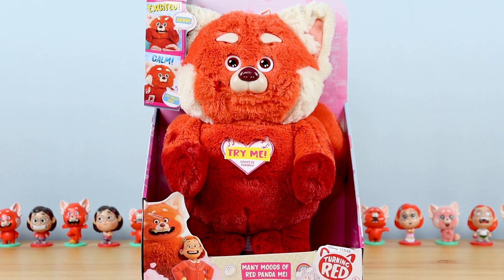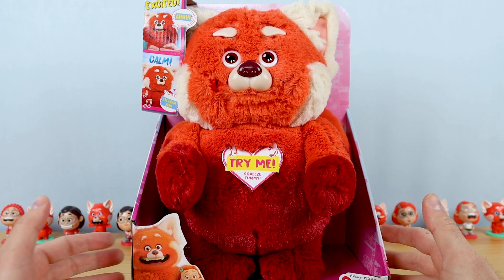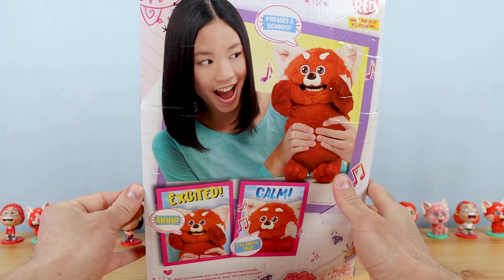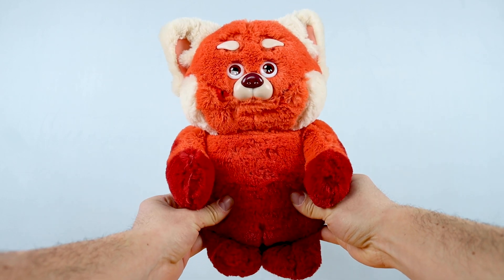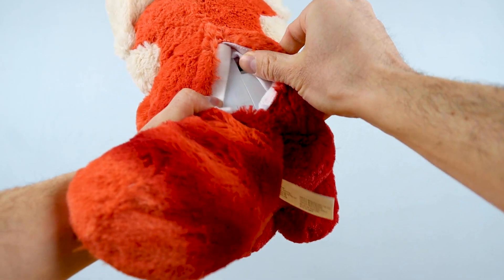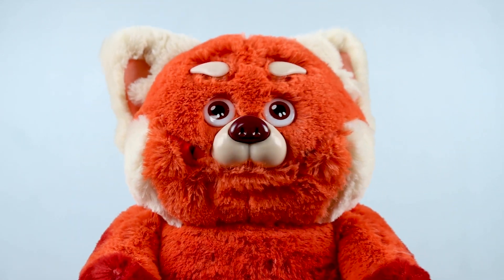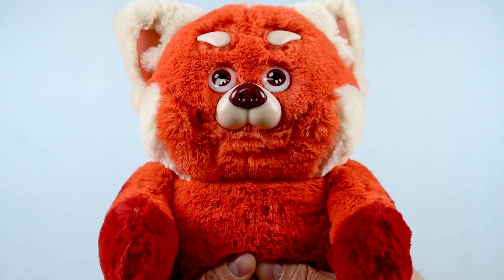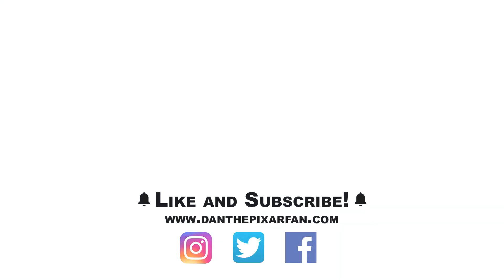My REVIEW of the Turning Red Many Moods of Red Panda Mei Feature Plush—ALL PHRASES & SOUNDS!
AWOOGA! From Just Play Toys, here we have the brand new for 2022 Disney·Pixar Turning Red inspired Many Moods of Red Panda Mei Feature Plush. In today's review, I'll be giving my thoughts on it and sharing every single one of its phrases and sounds! What do you guys think? What's your favorite of the current Turning Red toys/plush out there? Looking forward to your thoughts!

There is no additional charge to you. The links and my videos are intended for nostalgic adult toy collectors (like myself) who are 13 years old and older in compliance with COPPA.